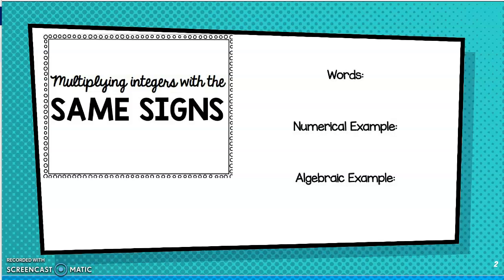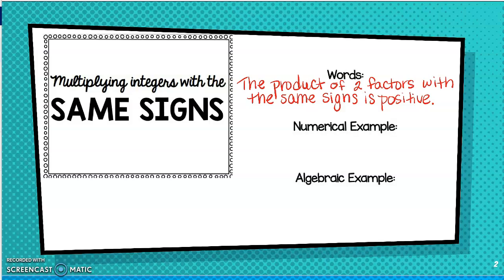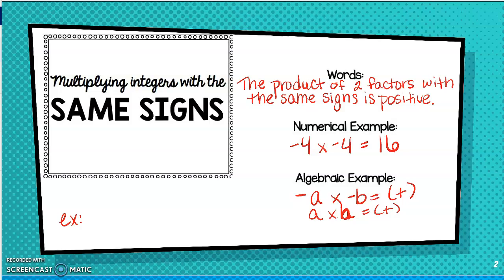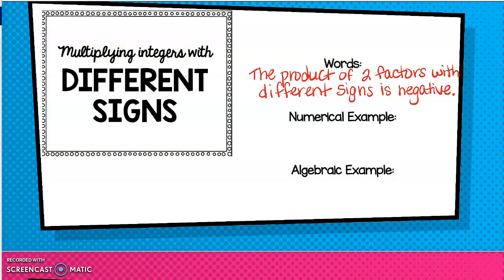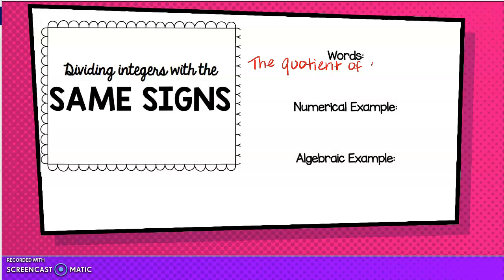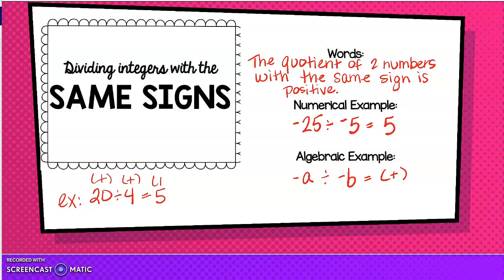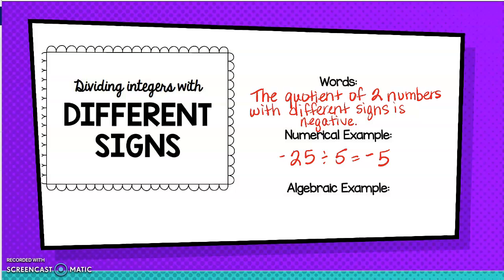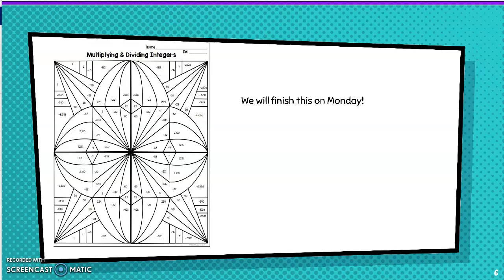Multiplying and Dividing Intergers